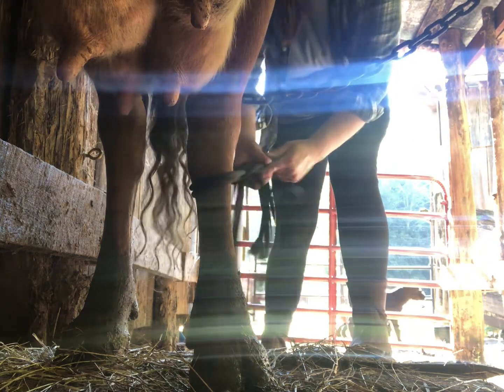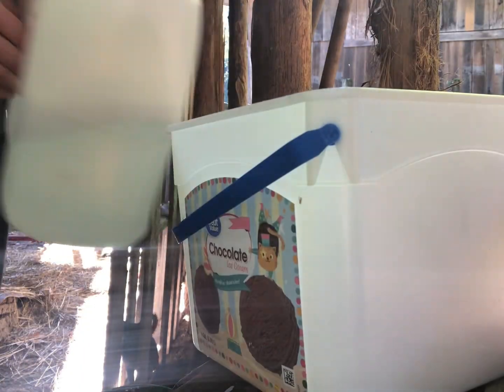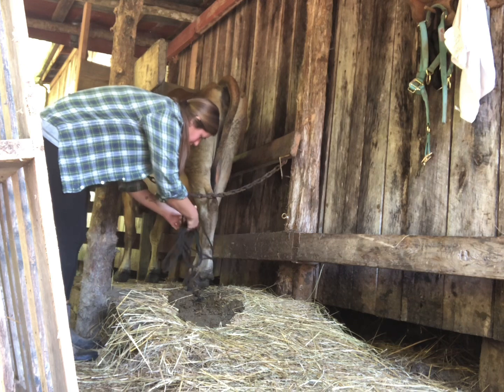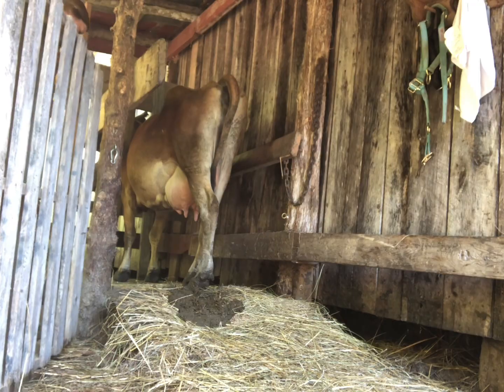Homestead Milk Cows Supply 2 Calves And Family With An Abundance Of RAW MILK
My 2 MilkCows supply my family with an Abundance of RawMilk

See how I HandMilk my cows the OldFasioned way.